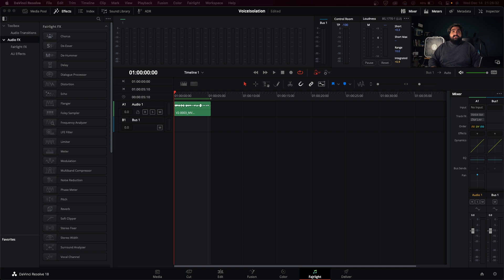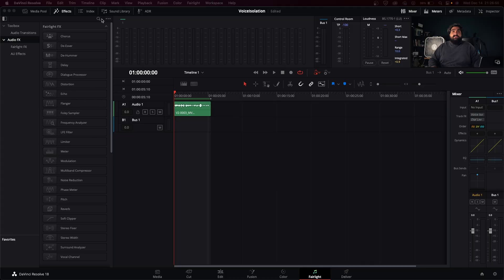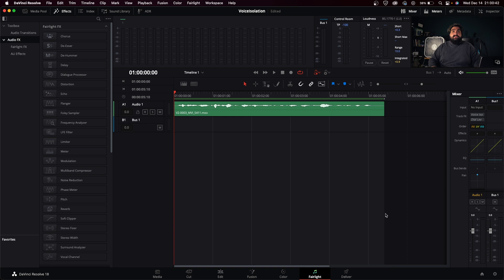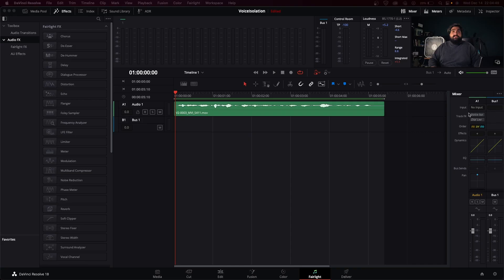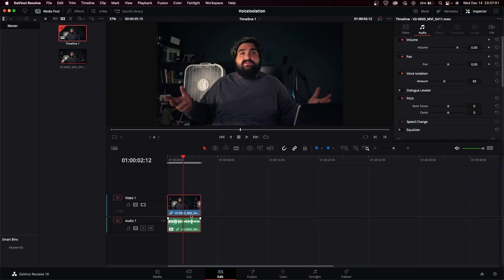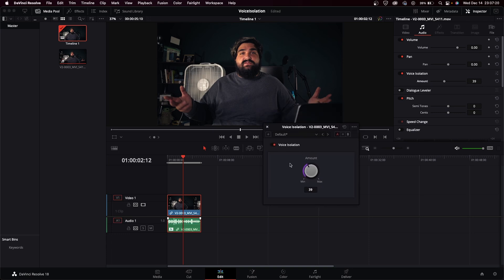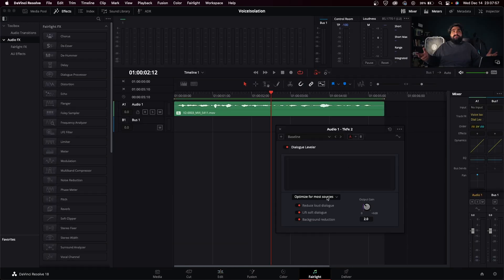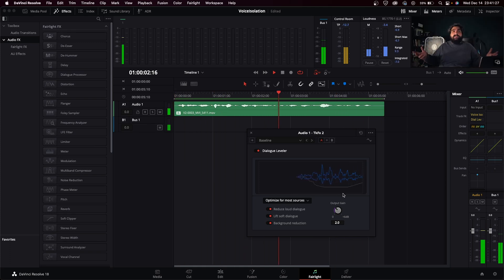Voice Isolation and Dialogue Leveler | NEW FEATURES Davinci Resolve 18.1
Welcome back! This week we're looking at the 18.1 updates to Davinci Resolve. They've added 2 new effects which are really good and useful - voice isolation and dialogue leveler.